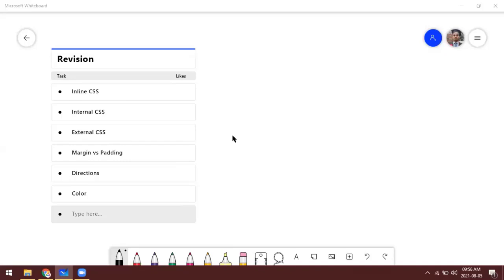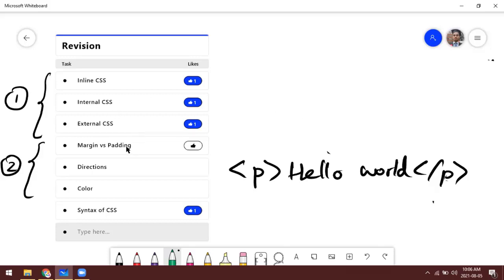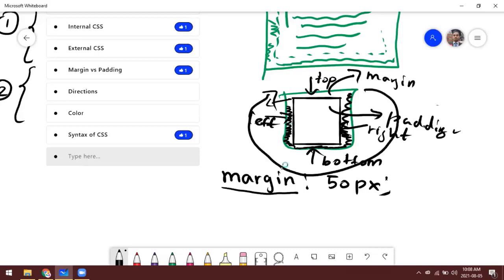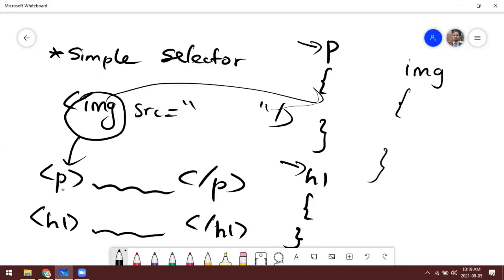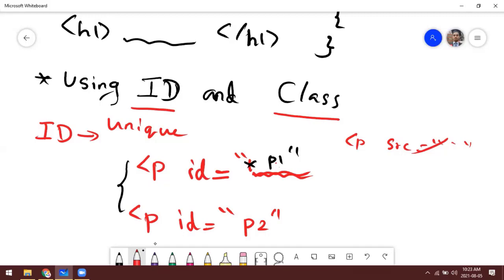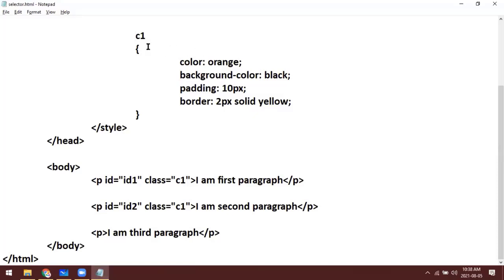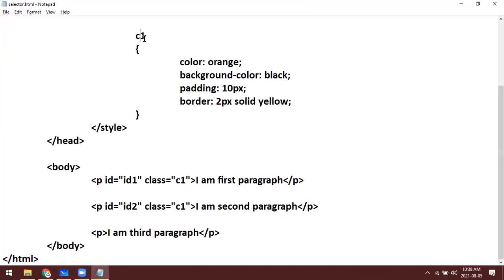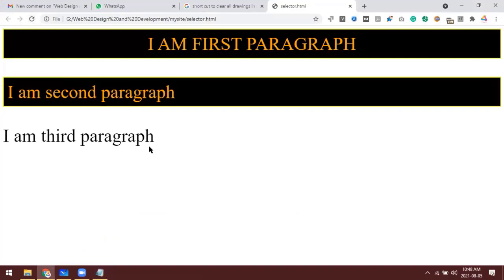Web Design and Development - Lecture 05 - CSS Continued (CSS Selector)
In this series of lectures, I will discuss Web Design and Development and related scripting languages

Being a Senior Academic Attached to the Department of Computing at Leading Private Higher Educational Institution, this module is part of Semester 02.

In this lecture, I brief and demonstrate about the use of Cascading Style Sheet (CSS)

How to use CSS Selector
- Simple Selector
- ID Selector
- Cass Selector
- Multiple Selector and etc.

Please note that since these are actual lectures delivered online to real-time audience, the flow of the session depends on the participants and based on their requirements, discussions were taken place.

Also, I have spent less time editing in order to save time for more videos. Please digest them and share it among your friends, students and colleages